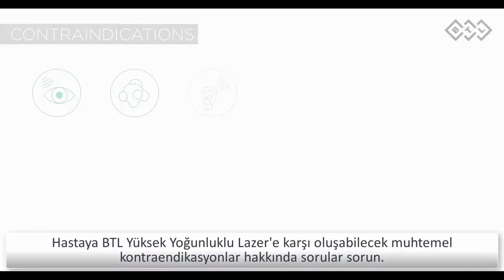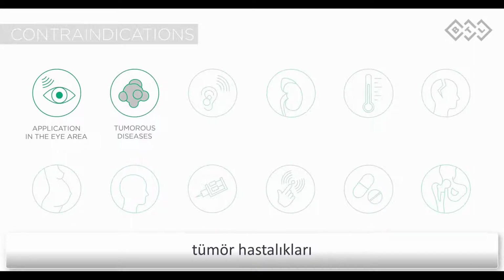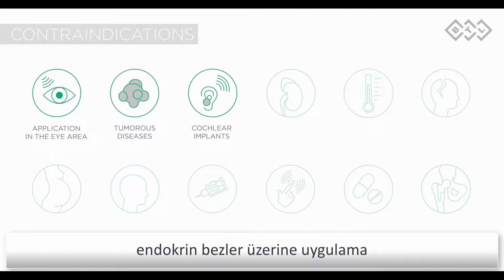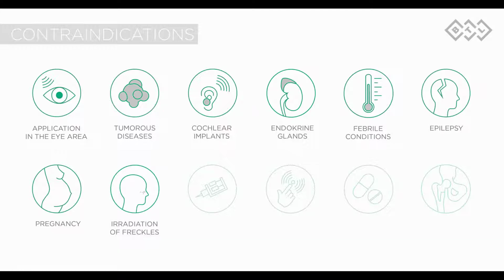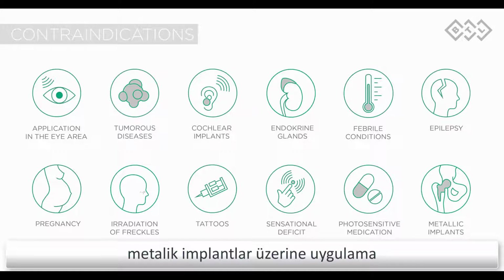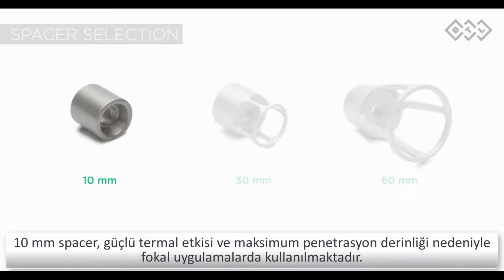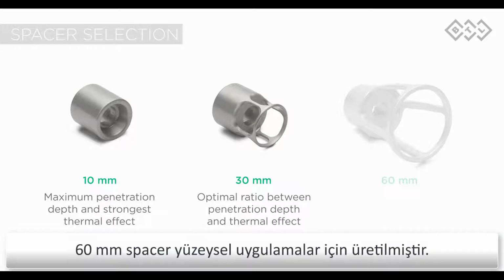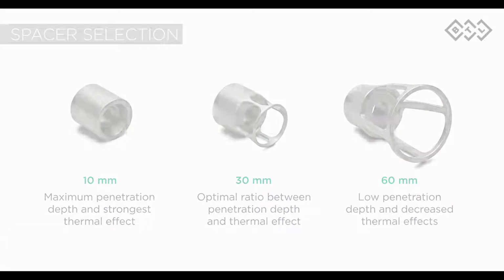BTL HIL - Nasıl Kullanılır?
BTL HIL (Yüksek Yoğunluklu Lazer) cihazının genel kullanımı ile ilgili bilgileri bu videodan izleyebilirsiniz.